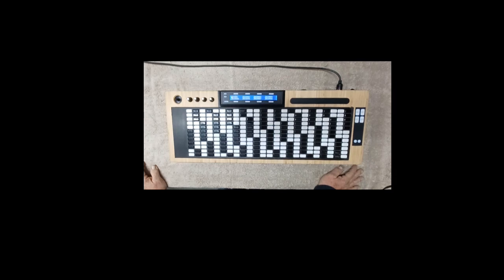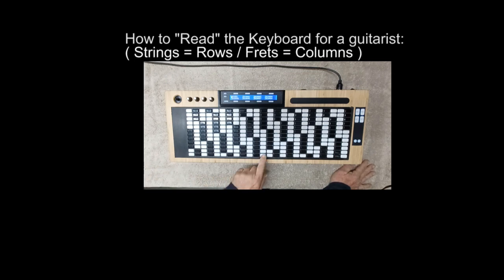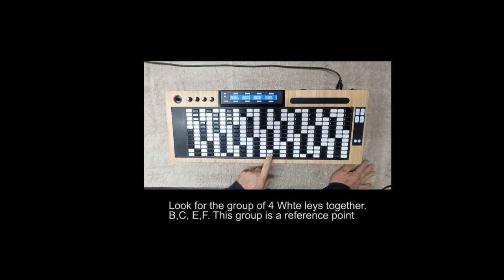ZBoard Poly tuning overview 1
Brief explanation of the tuning and layout of the ZBoard ZB12X 12-string (row) x 24-fret (column) Array Keyboard - Part1